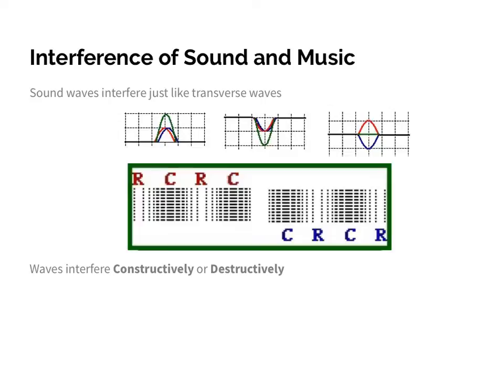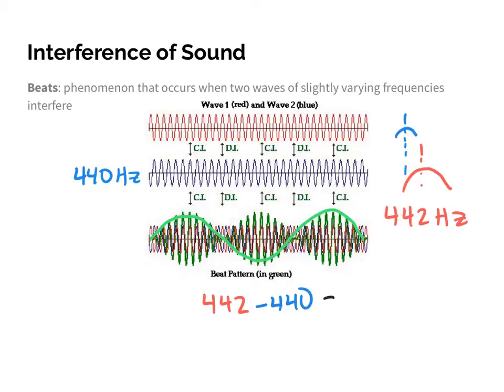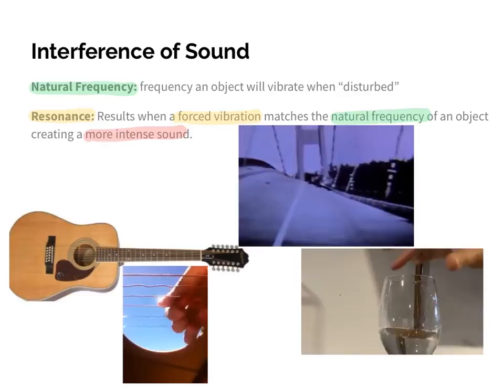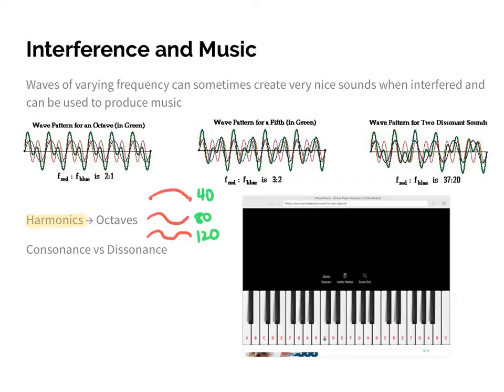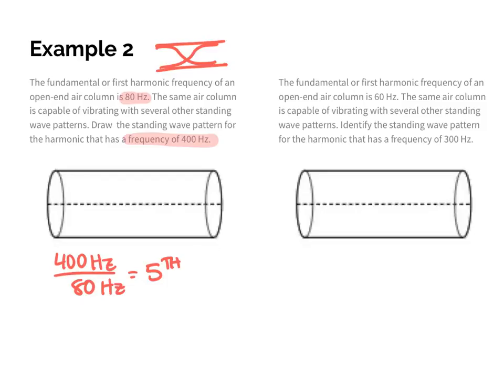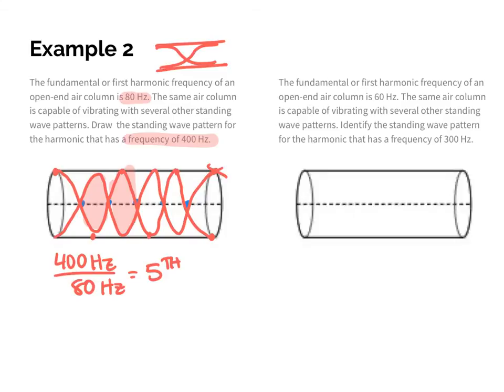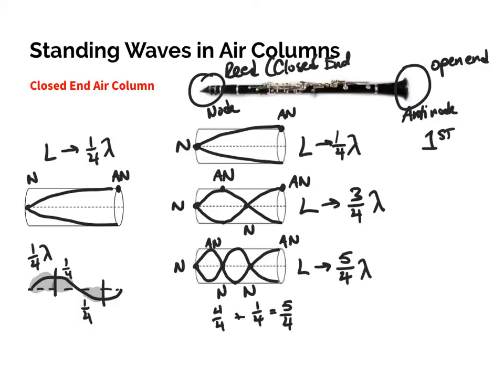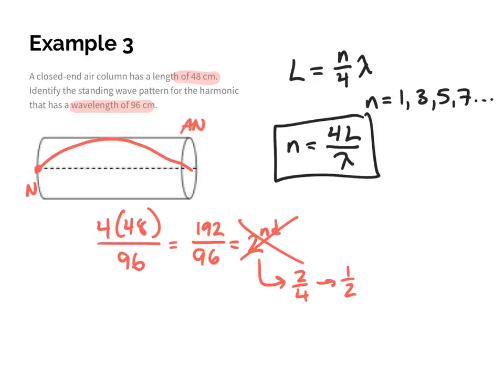9.2 Interference of Sound